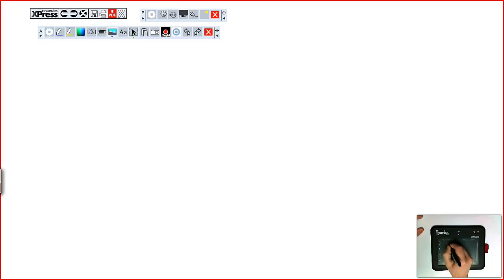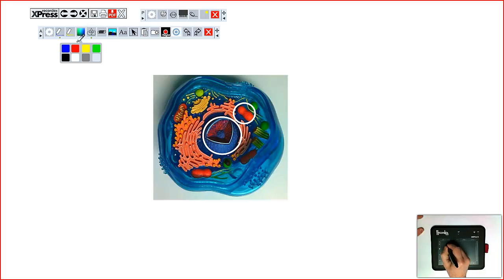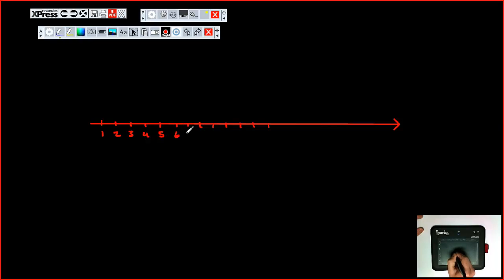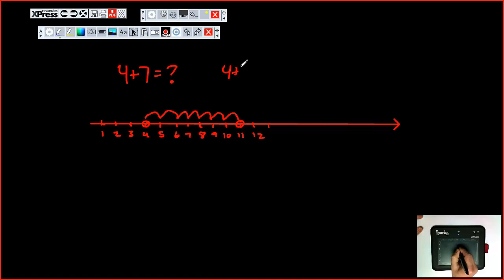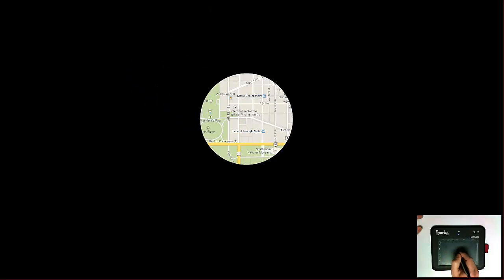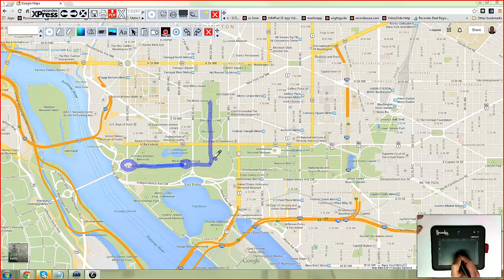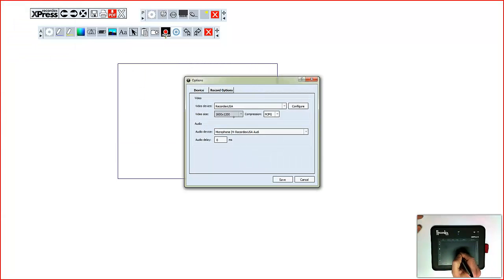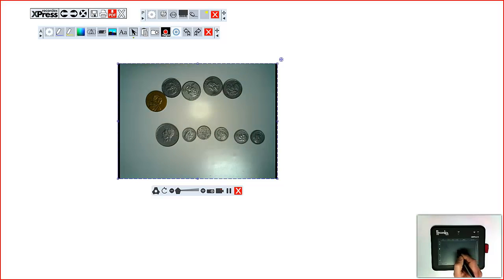Recordex XPress Annotation Suite - Introduction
Brief three minute introduction to the Recordex XPress annotation suite bundled with the iMMPad SE and SimplicitySlate.